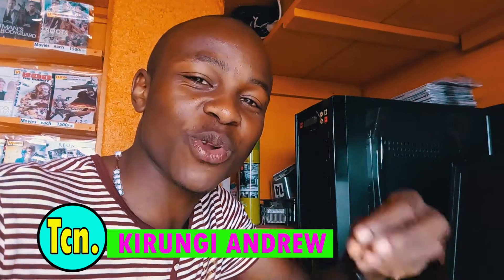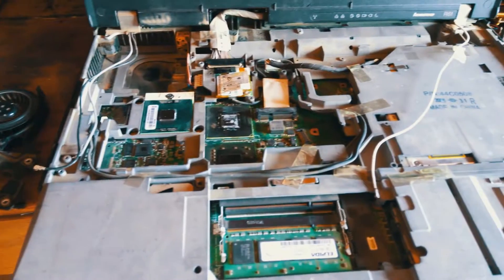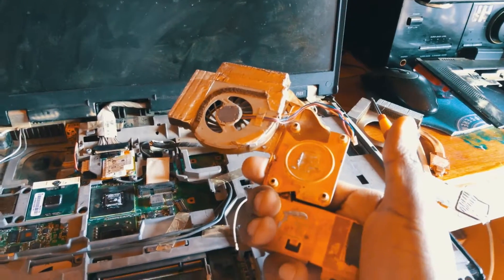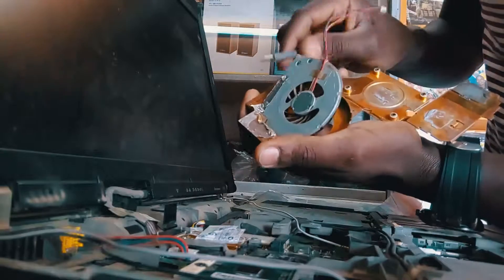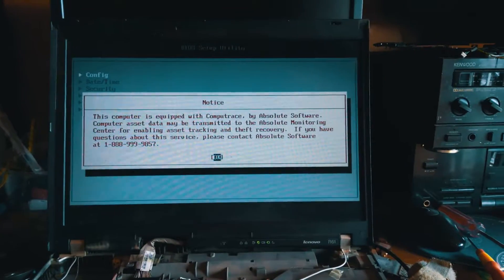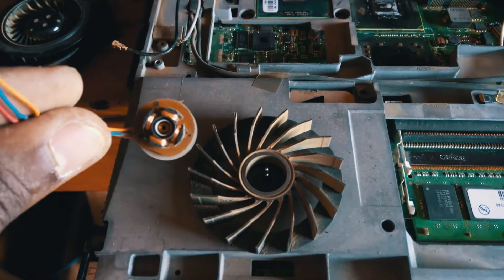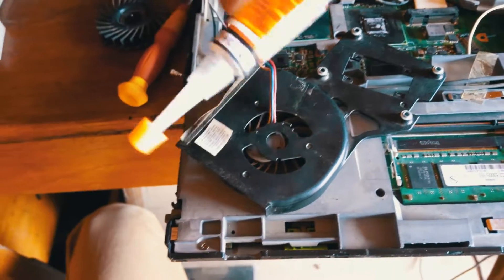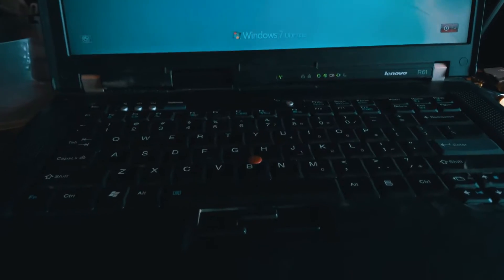HOW TO quickly fix Cooling fan, (Fan Error) Lenovo.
I quickly fix a Lenovo R61 Laptop which brings up FAN ERROR AT START UP...its a step by step detailed tutorial !

PHYSICAL ADDRESS:
Kahinju Road, Fort Portal
Wooden Building.